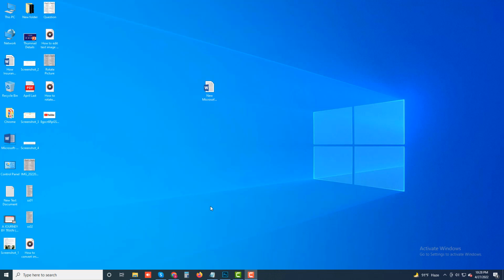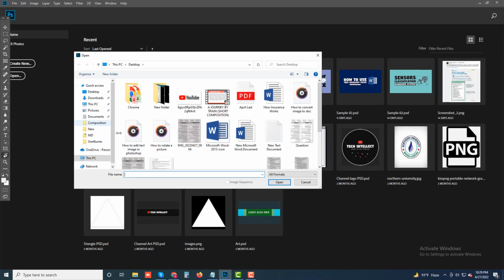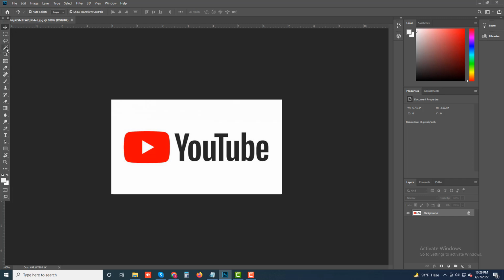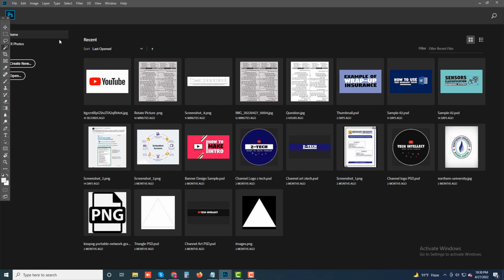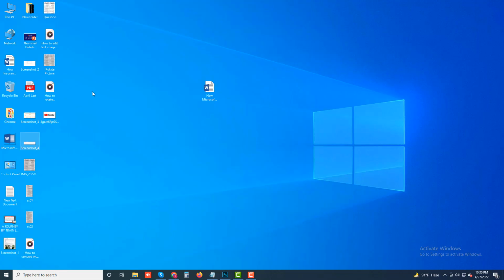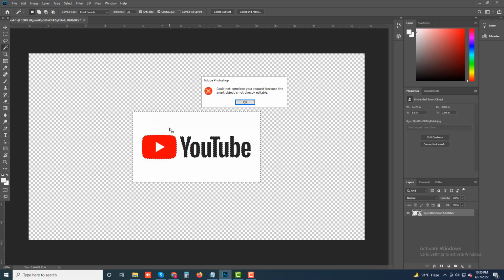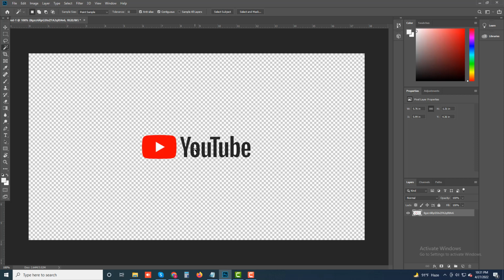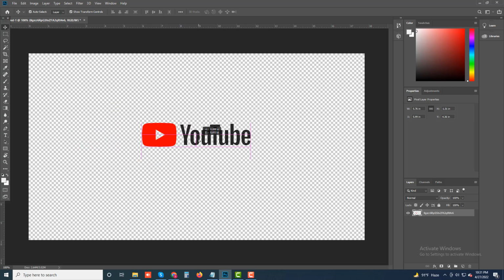How to Make Transparent Background in Photoshop CC? || Photoshop Tutorial